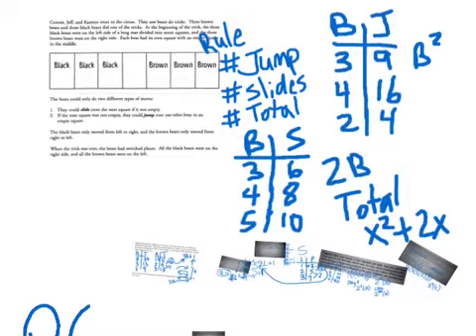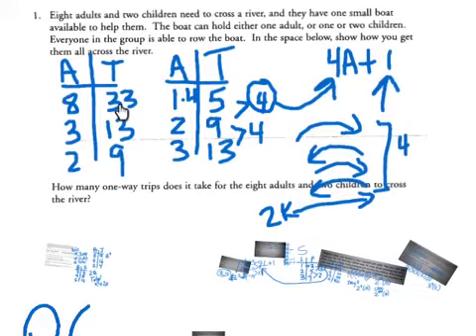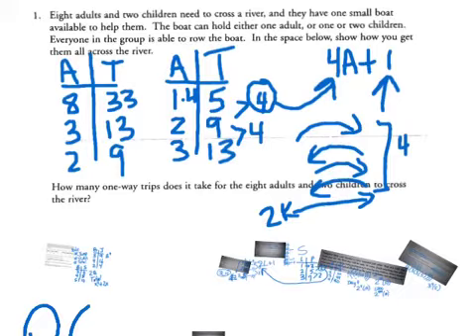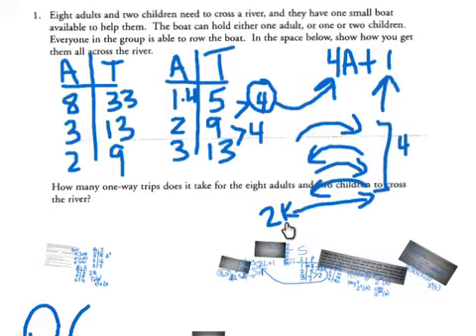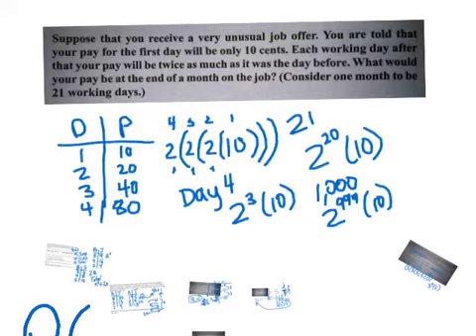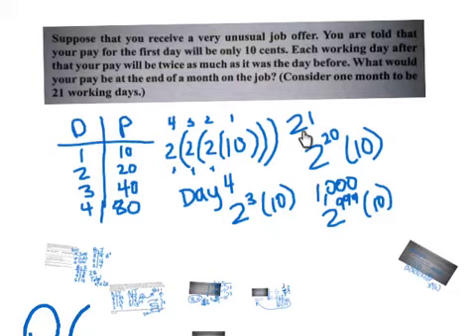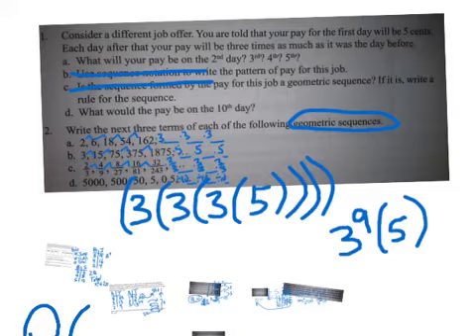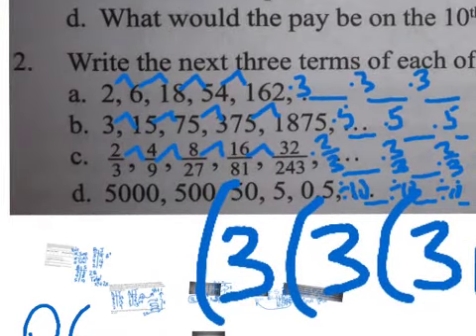Mathematical Problem Solving EX 2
This video shows how to work various problem solving questions in the intermediate and middle school grades.